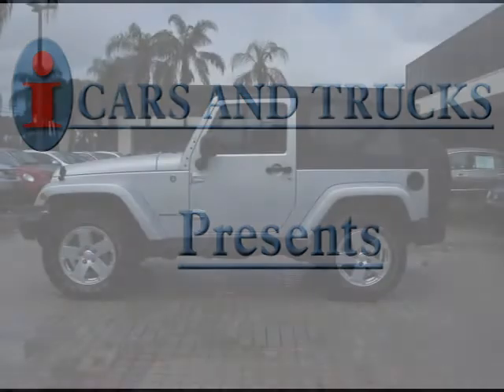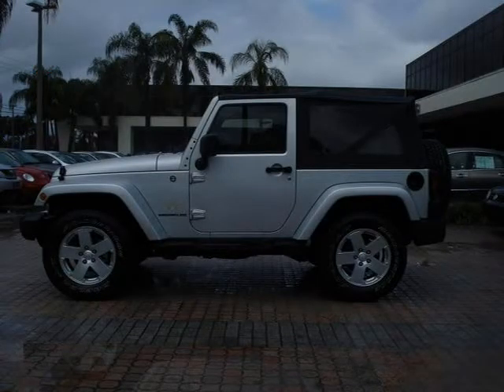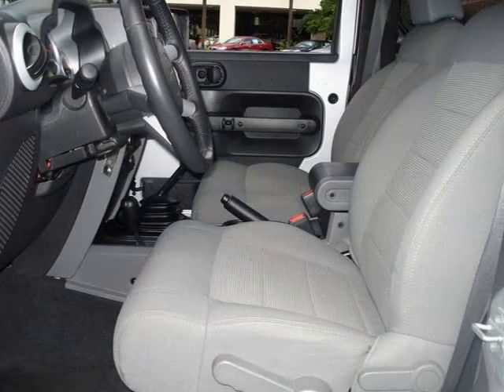2008 JEEP WRANGLER west palm beach FL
Price: $ 26,263
Mileage: 10,139
Body Style: 2DR
Ext. Color: SILVER
Int. Color: GRAY
Engine: OHV 12V V6
Drive Type:
Fuel Type:
Doors:
Stock No.: Z2047A
VIN: 1J4FA54128L504755